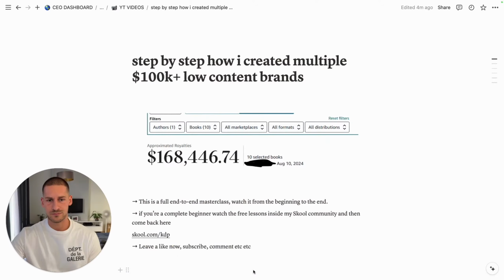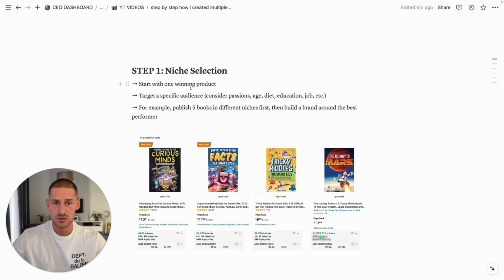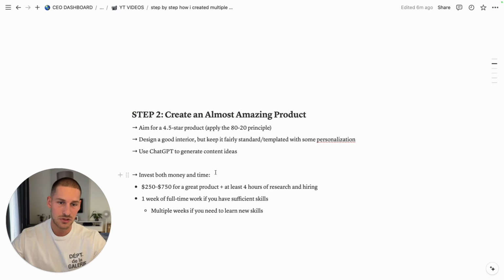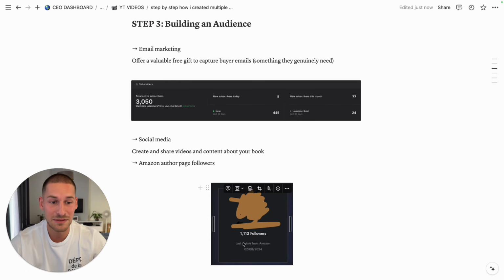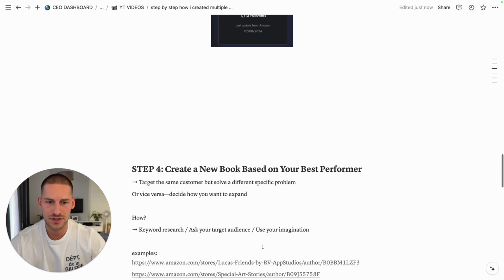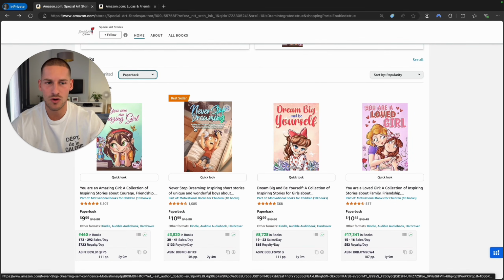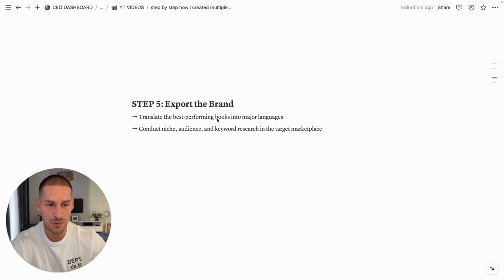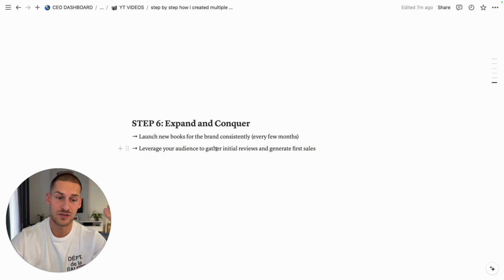how i made $168k from 1 low content brand with Amazon KDP